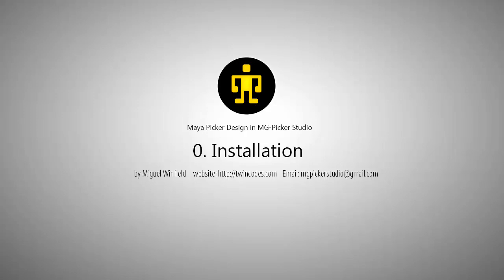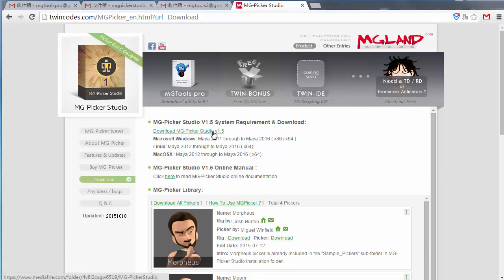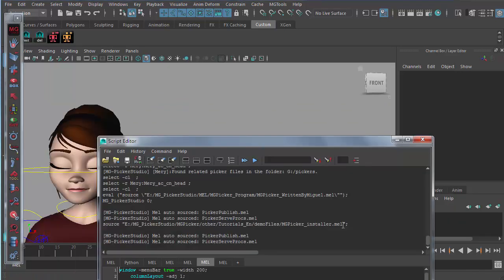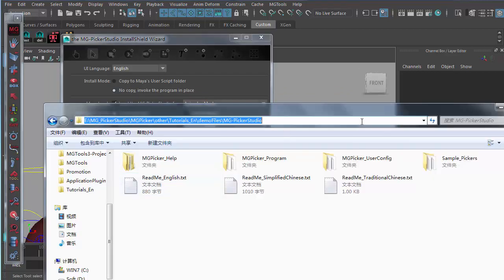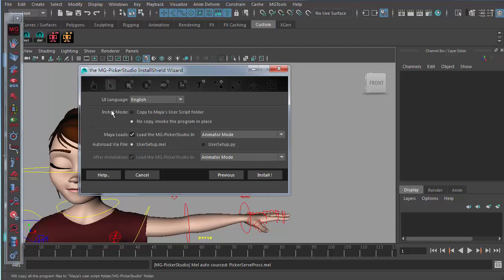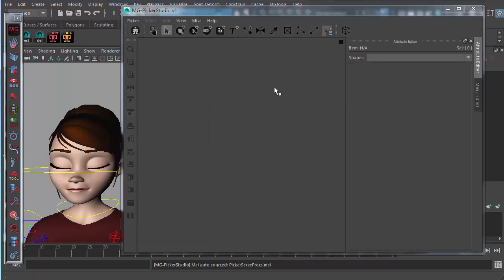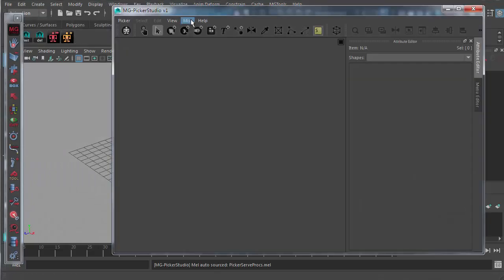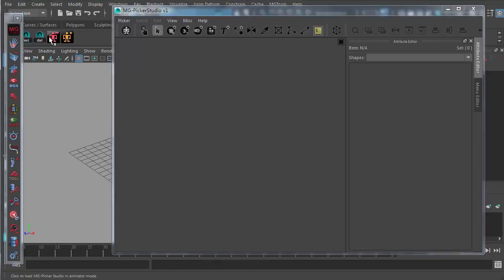00. Installation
Demonstrate how to download the MG-Picker Studio from website, install it, register the copy, also how to uninstall the program if you don't need it anymore.